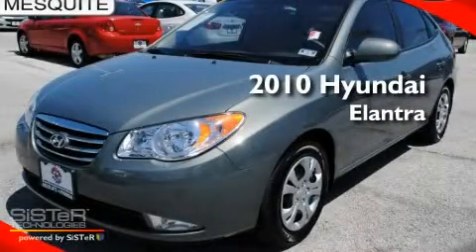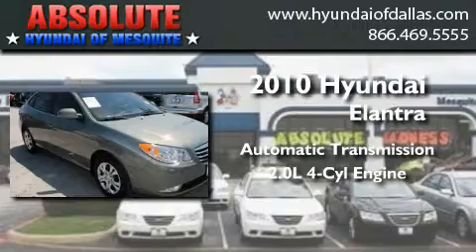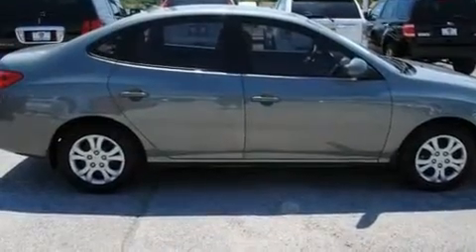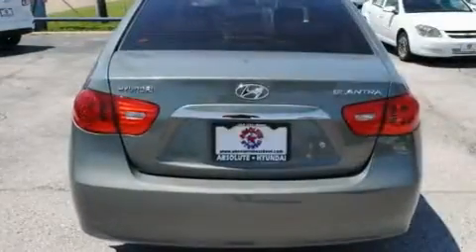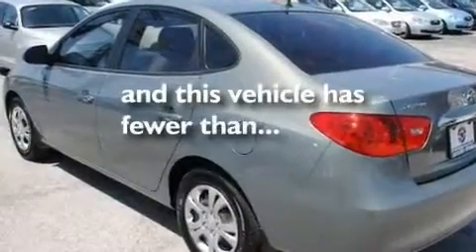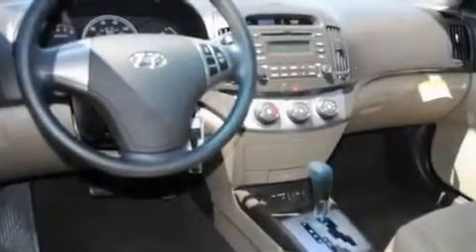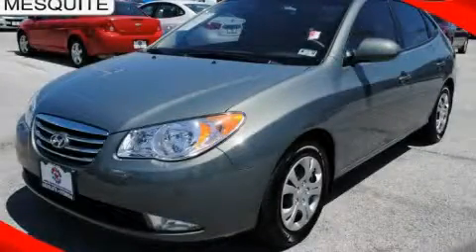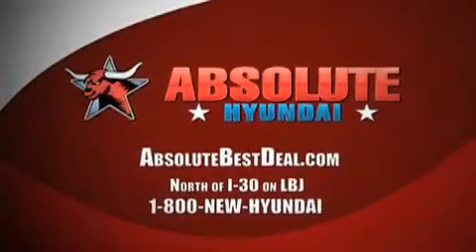2010 Hyundai Elantra Plano TX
Year : 2010
 Make : Hyundai
 Model : Elantra
 Engine : 2.0L 4 Cyl. Fuel Injected
 Trans . : Automatic
 Exterior : Beige (9w)  -  Laguna Sand
 Miles : 6,081

 Stock : AU043964

 2010 Hyundai Elantra Mesquite TX